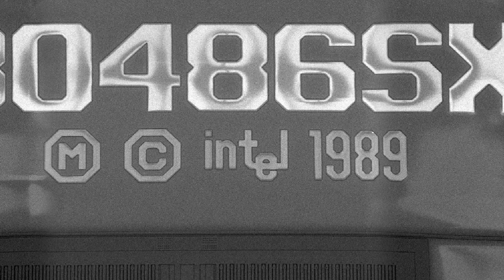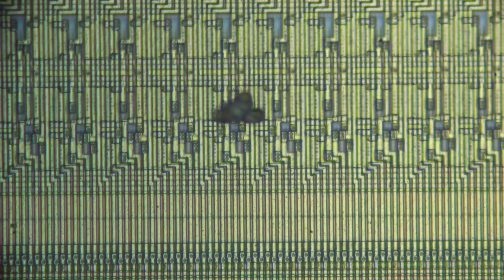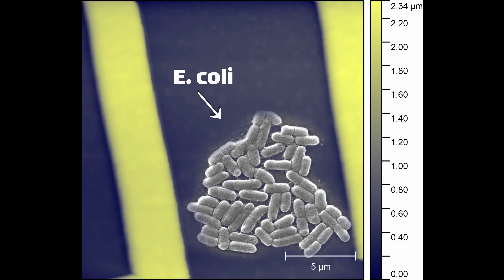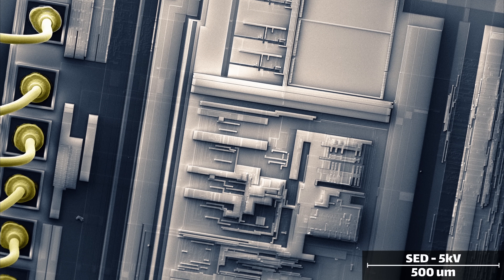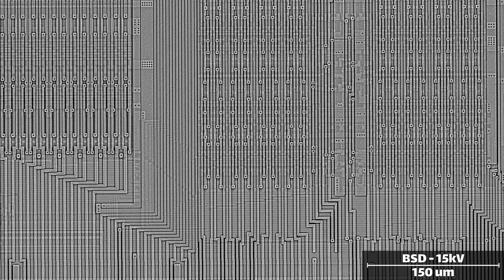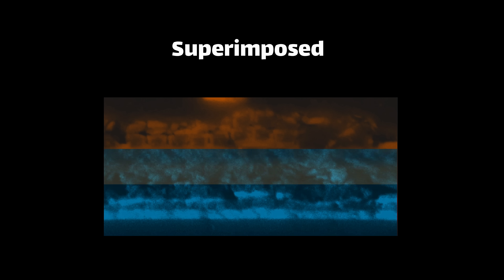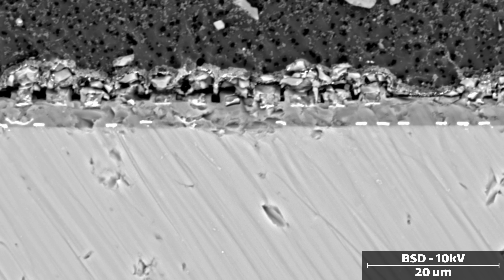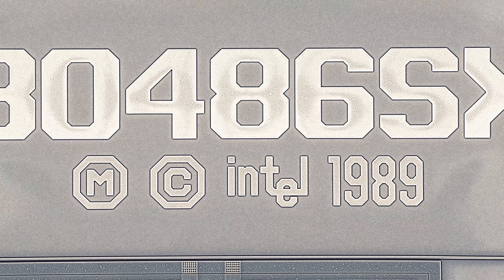Microscopic view of an Intel i486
The Intel i486 might be over 30 years old, but it's still an incredible piece of technology.  Especially when viewed up close with a scanning electron microscope.